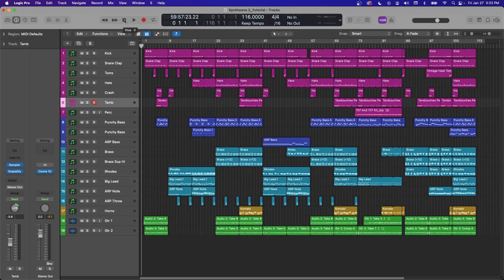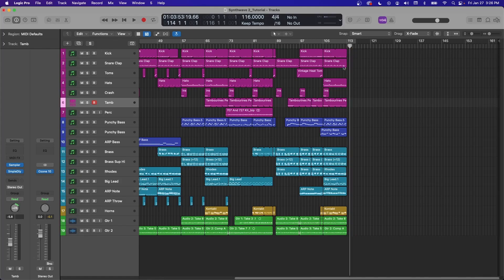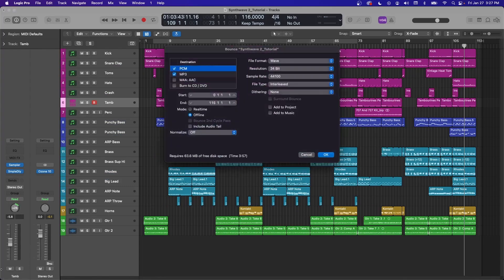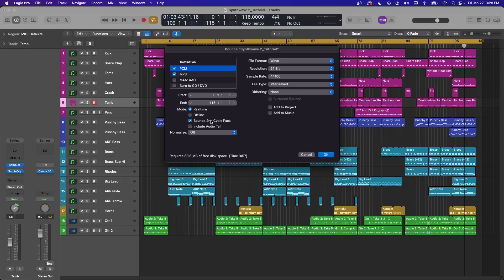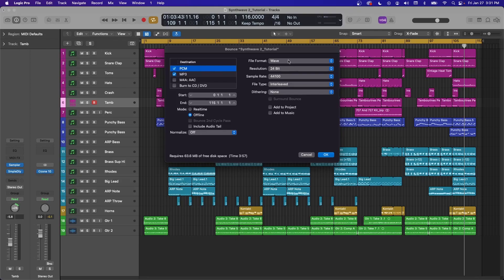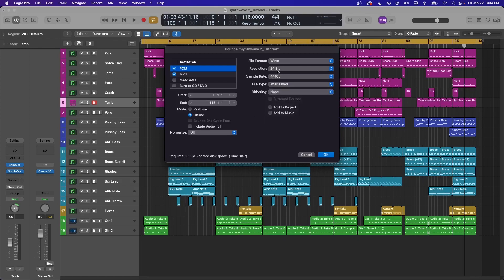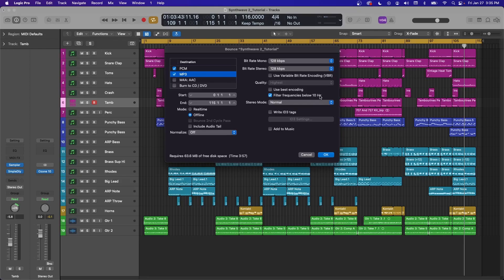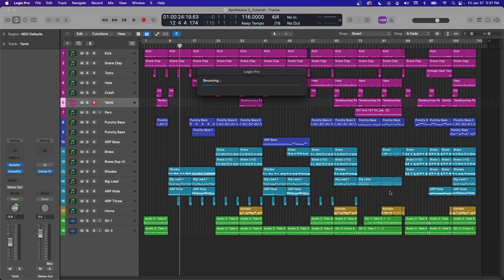How To Export (Bounce) Your Logic Pro Project | WAV, MP3 & MORE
- In this video I show how to export (bounce) a Logic Pro file as an mp3, wav and more. I also go in-depth with the export settings and show my preferred settings to help get you going quickly. This video is perfect for anyone trying to print their logic project to an audio file for sharing and listening. If you have any other Logic questions, feel free to drop them in the comments and I'll try my best to answer them.

🎛 All of my gear for my studio, content creation and more:

Contents Of This Video:
00:00 - Find Bounce Menu
00:30 - Export Range
01:35 - Alt Ways To Bounce Menu
01:56 - Bounce Settings
03:30 - Wav Settings
04:37 - MP3 Settings